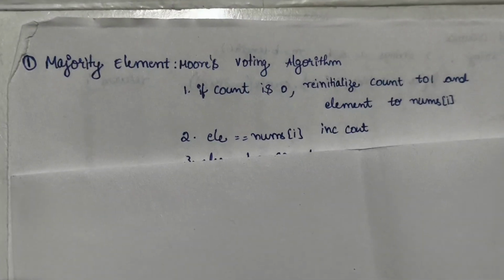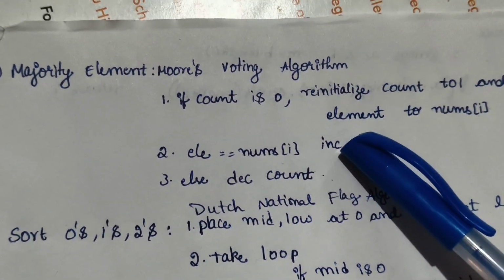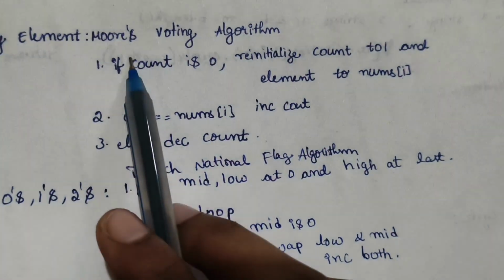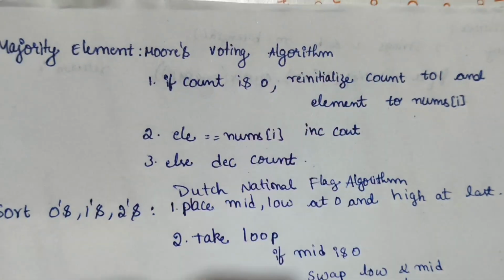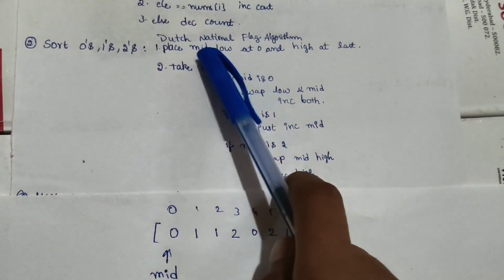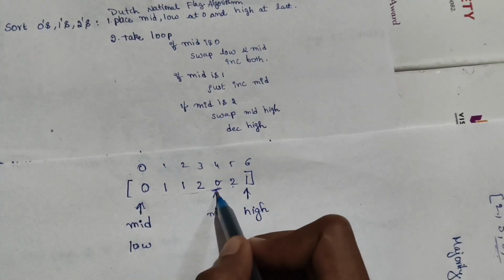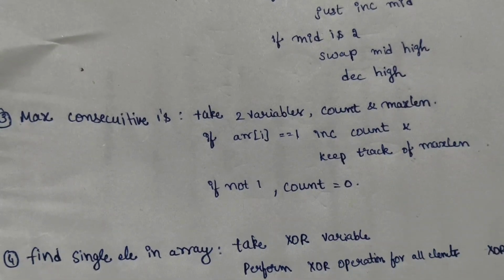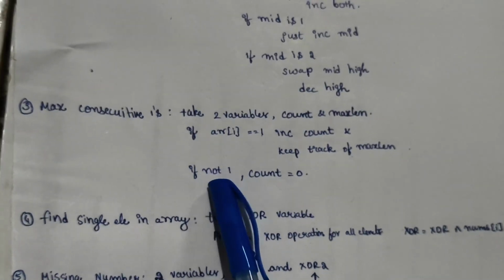Top 10 Placement Coding Questions Explained! Part-1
In this video, we cover 8 of the most important coding interview questions that repeatedly appear in TCS, Infosys, Wipro, Capgemini, Cognizant, Accenture, Tech Mahindra, and product-based interviews.

These problems help you build strong foundations in arrays, XOR tricks, stack, binary search, and pattern-based problem solving.

1. Moore’s Voting Algorithm – Majority Element

2. Dutch National Flag Algorithm – Sort 0s, 1s, 2s

3. Maximum Consecutive 1s

4. Single Element in Array Using XOR

5. Missing Number Using XOR

6. Palindrome Number Problem

7. Valid Parentheses Using Stack

8. Search Insert Position (Binary Search)

These are high-frequency coding questions asked in coding rounds and technical interviews.
By understanding these concepts, you will be able to solve many variations easily.